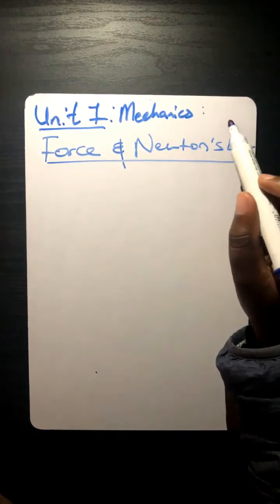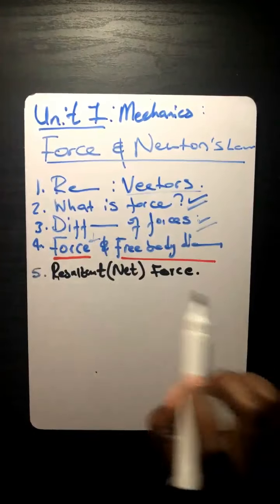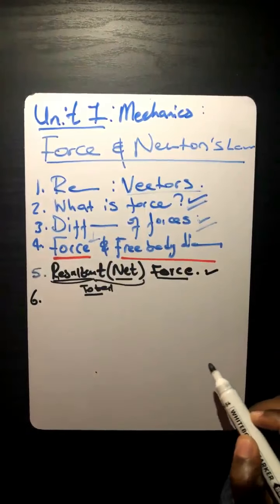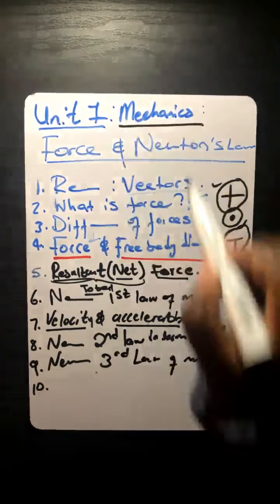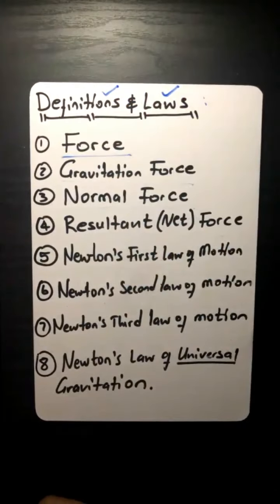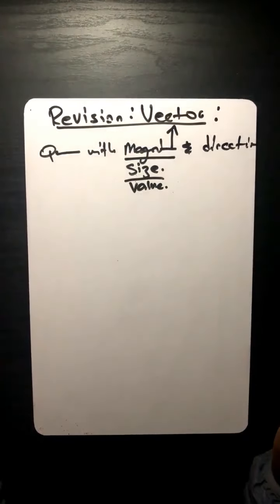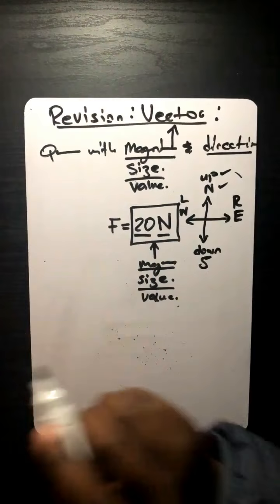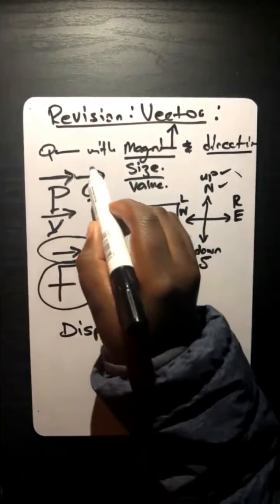Catch 🆙 Part 1️⃣ | Mechanics | Grd 11 & 12 learners must watch | Best lesson of 2022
How to solve high school Physics past exam papers. Watch a brilliant tutor, mentor, private teacher, university graduate, student with multiple distinctions solving high school past exam papers for major subjects including: